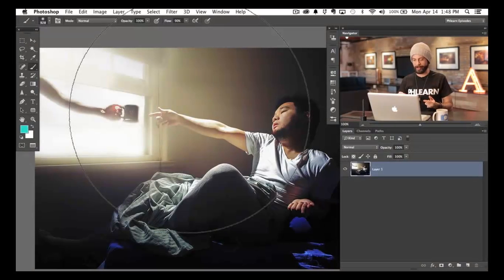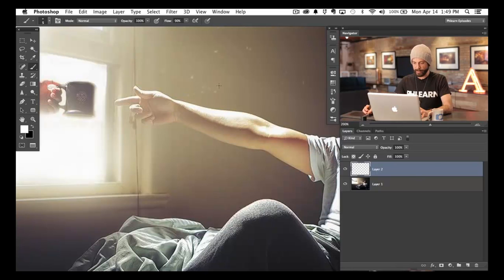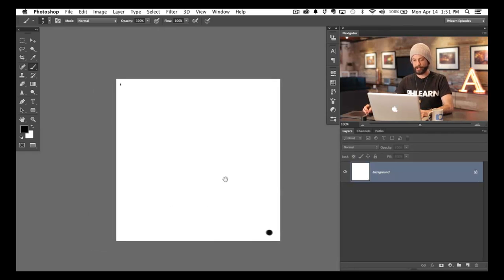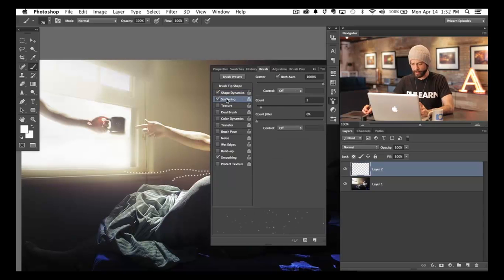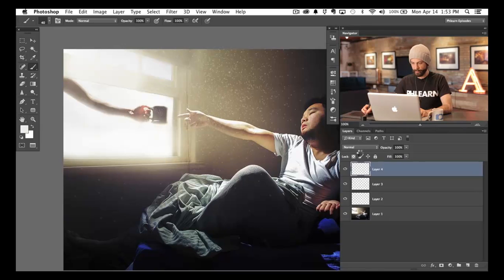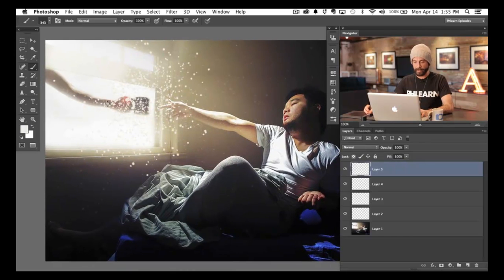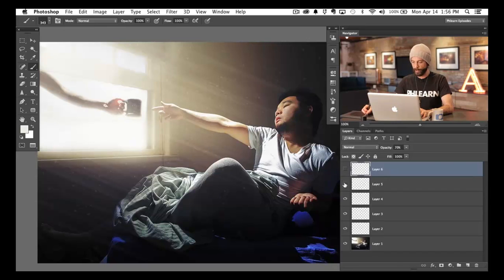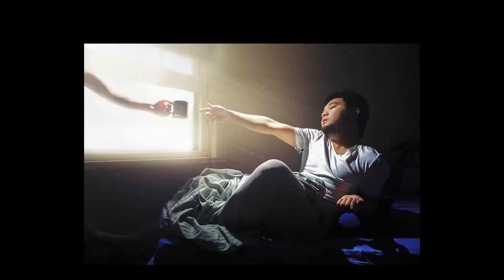Using brush to create light rays and dust particles in photoshop | Photoshop tutorial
Using brush to create light rays and dust particles in photoshop by Phlearn.

HDL Channel